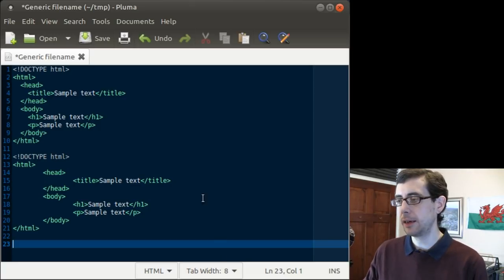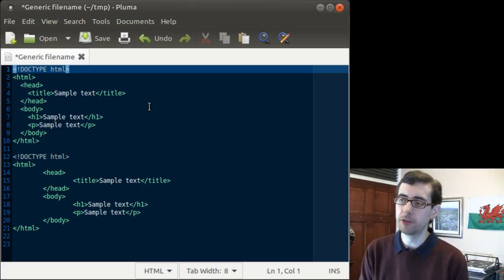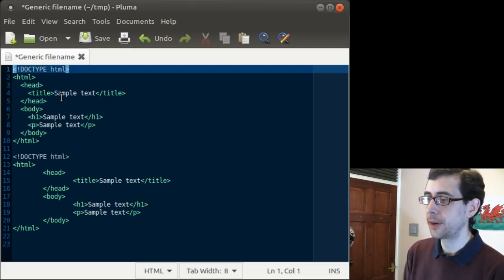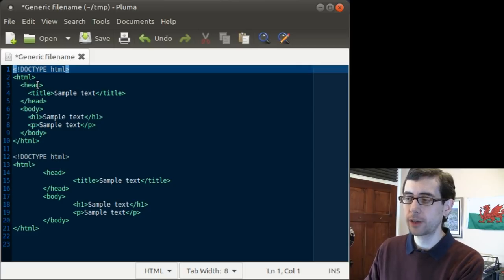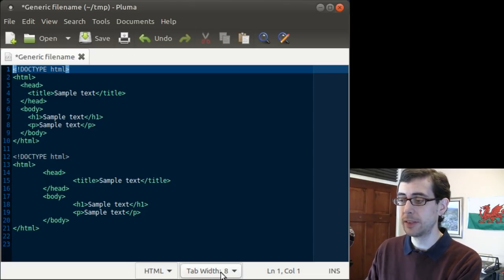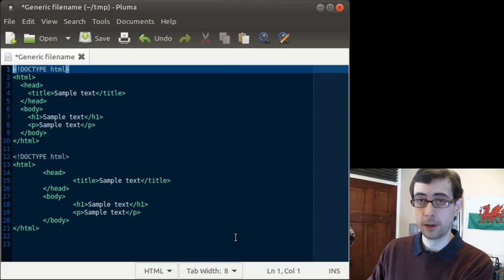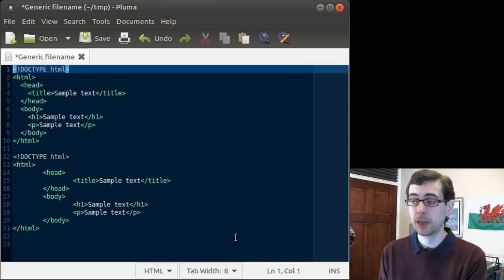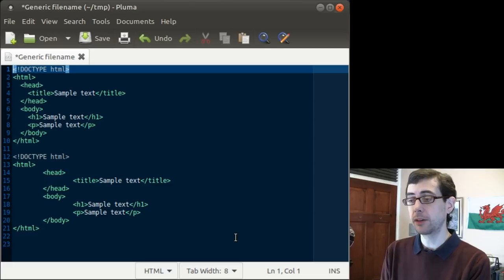Thoughts on using tabs vs spaces for code indentation - Vlog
In today's video I talk about tabs vs spaces as well as when and why I use one over the other.